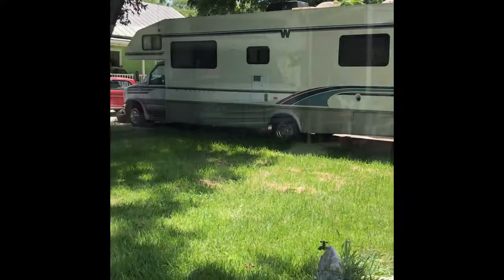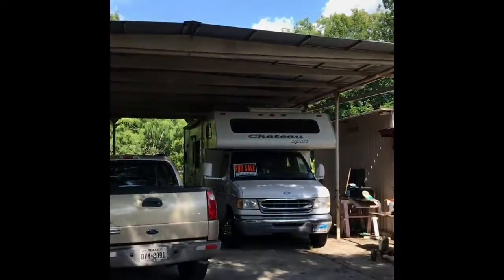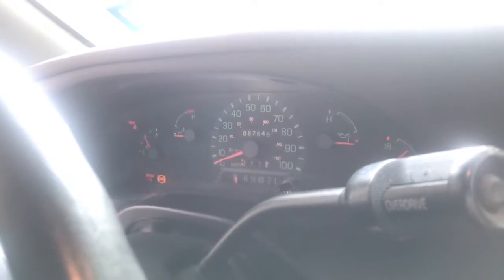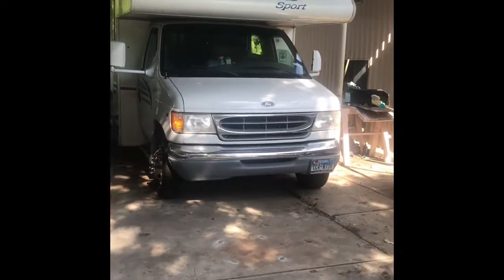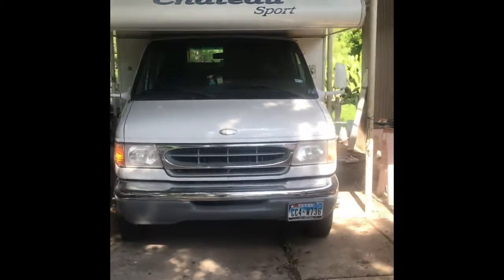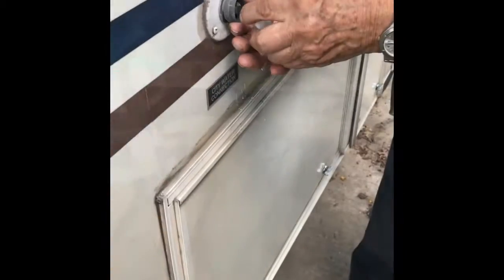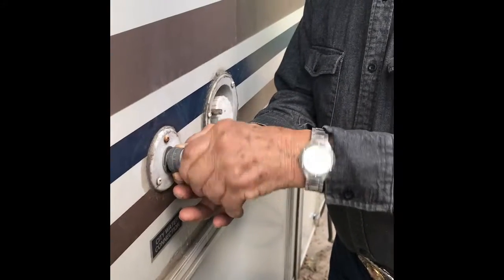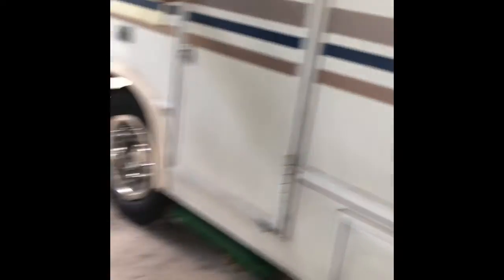JUMP from RENTING to FULL TIME RV! ARV Ep. 2- The Motorhome is ready!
Welcome everyone! ARV is a new platform for tips, struggles, community interaction, inspirations and RV living Daily Log of events!
what's your experience?

Why watch? Learn from the mistakes of others! Is RVING Right for you? What to expect leaving the Rental, Home owner world!

What's to come: RV Life breakdown, Insight, Motivation, Breaking down your goals, Living the DREAM!